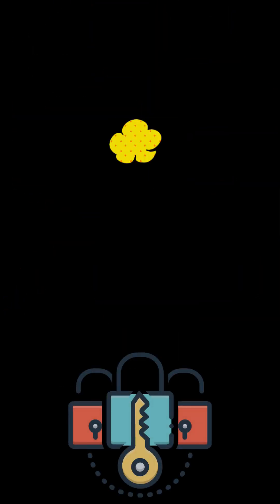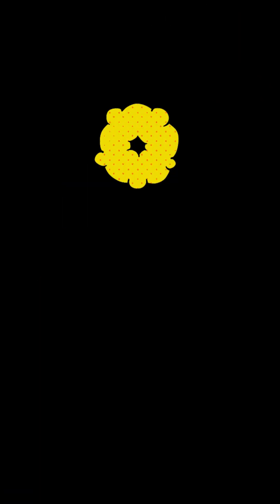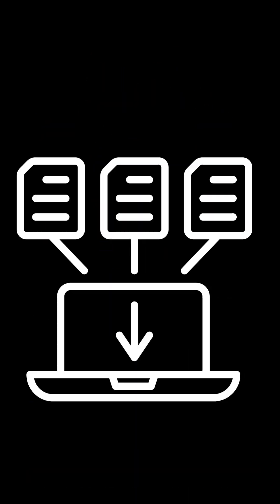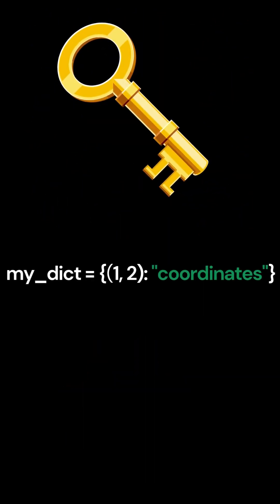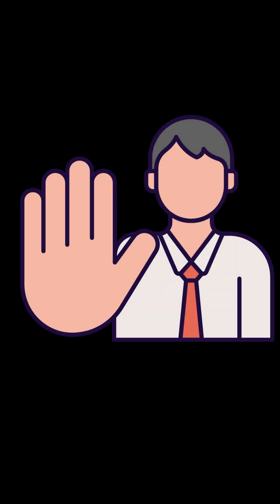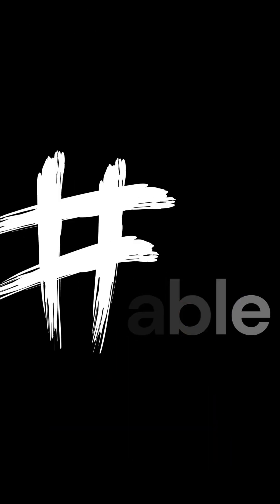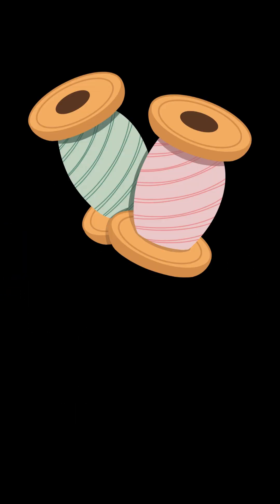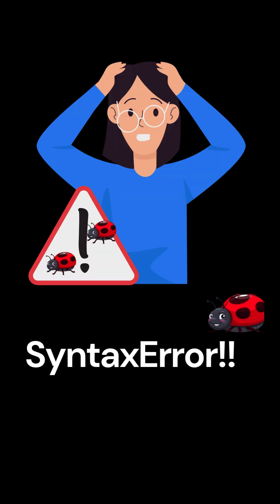Python Tuples Explained in 30 seconds!!!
In just 30 seconds, learn why Python tuples are so powerful! 💡

Tuples are immutable, hashable, and can store mixed data types. That’s why they’re used in real-world situations — like as keys in dictionaries!

This quick explanation breaks it all down with a simple example. Perfect for Python beginners or anyone who wants to understand the difference between tuples and lists.